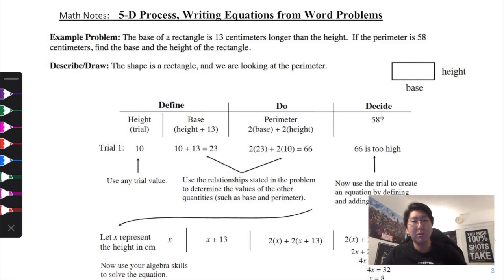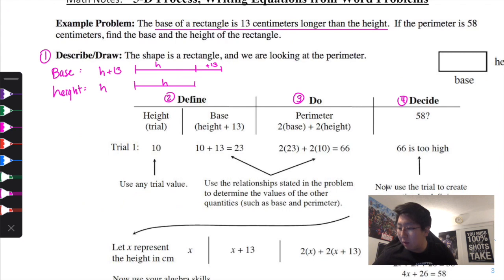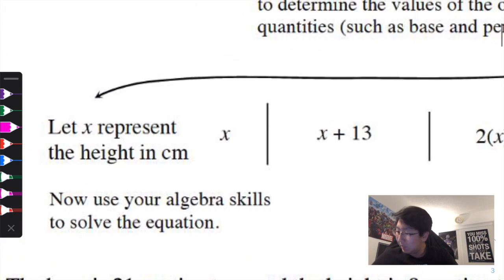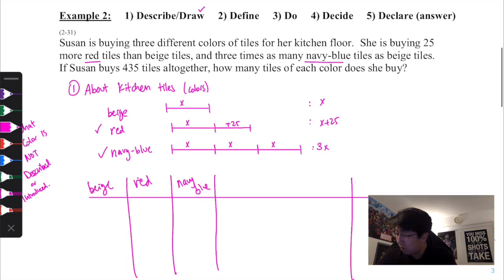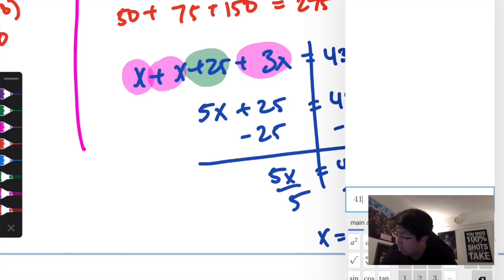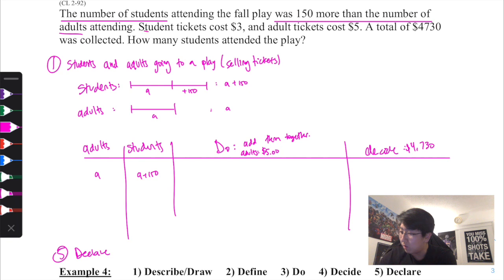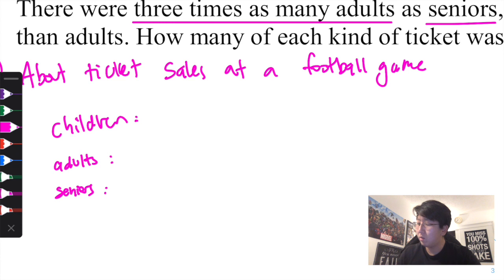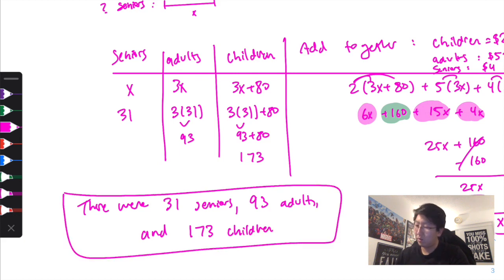5-D Process Notes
5-D Process Notes